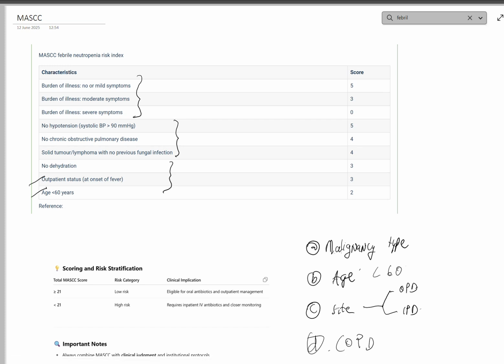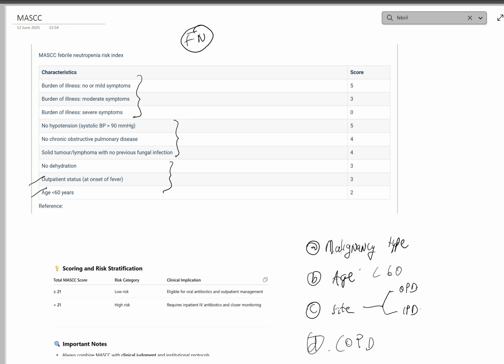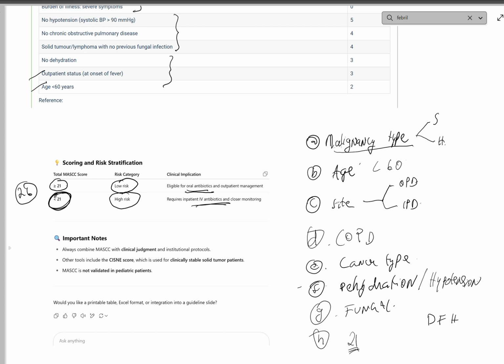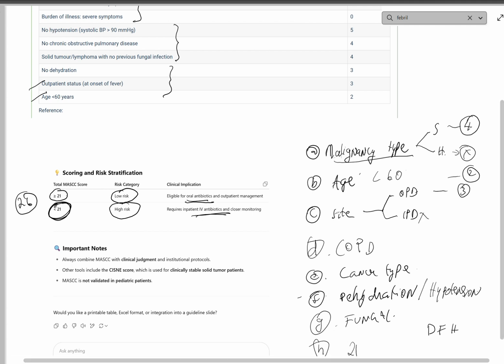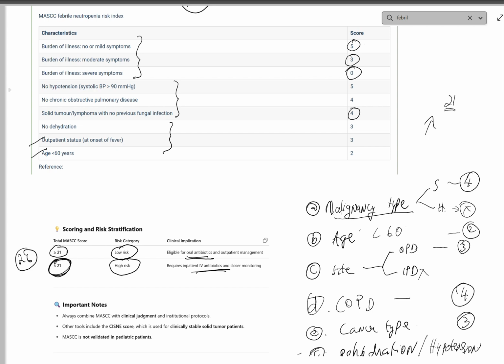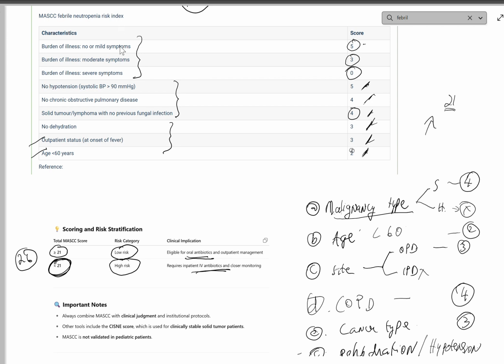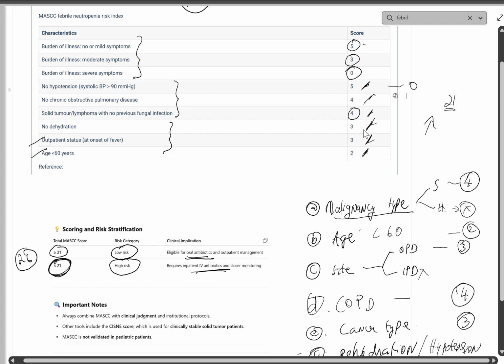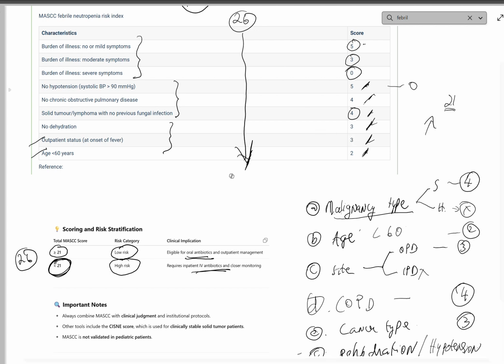MASCC SCORE Management of Febrile Neutropenia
Febrile neutropenia ASCO ESMO DEVITA UPTODATE